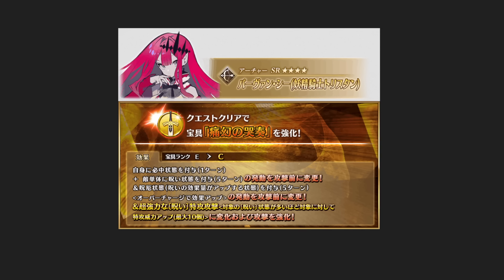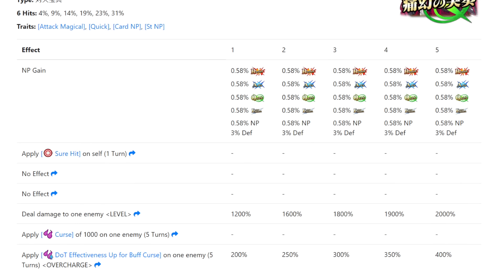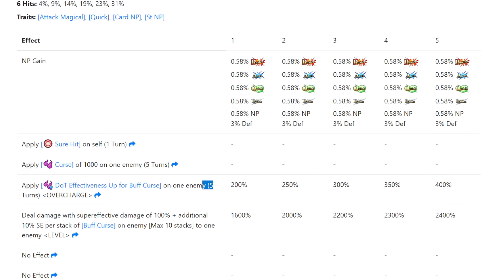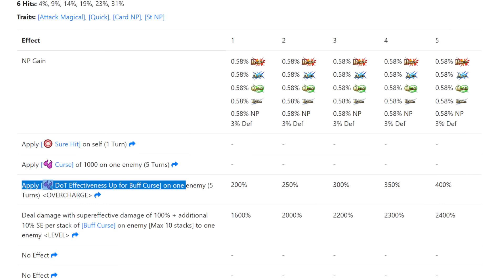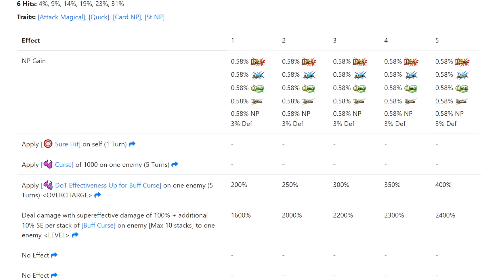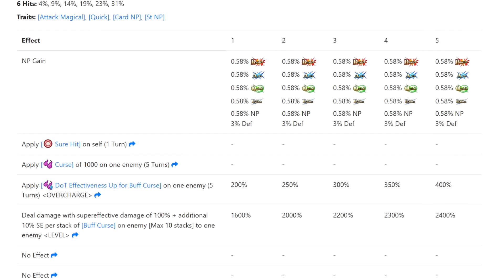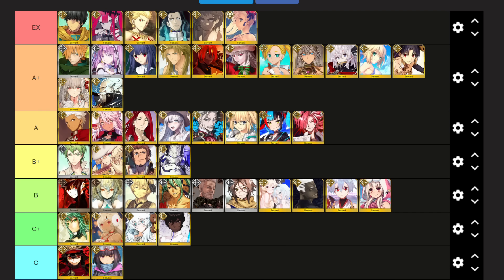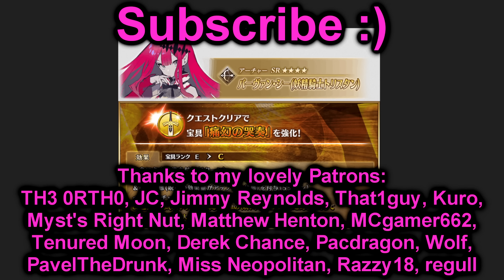THE FIRST EVER FAE KNIGHT BUFF!